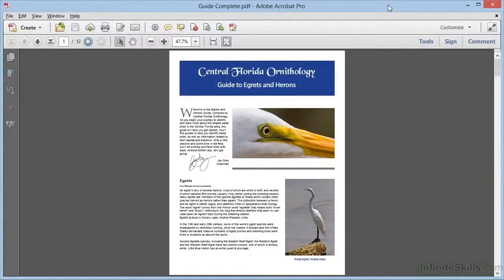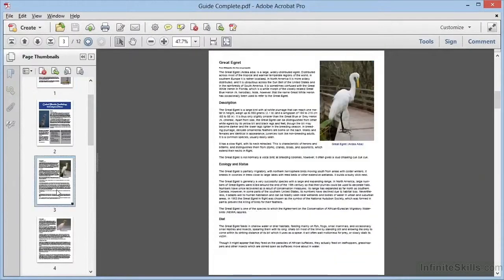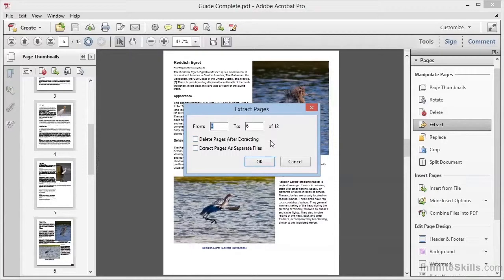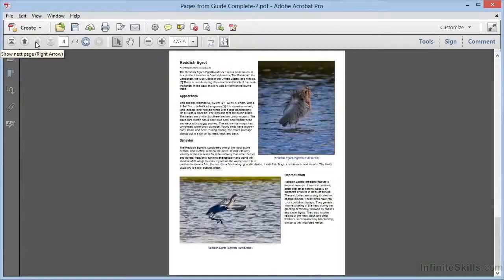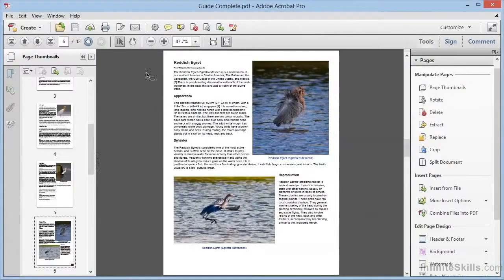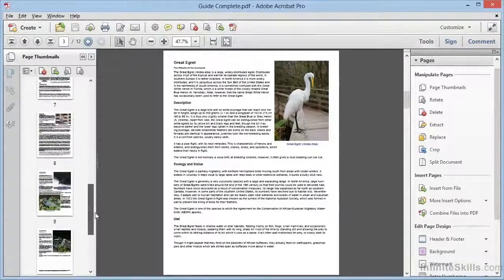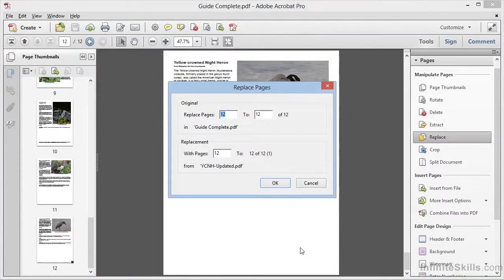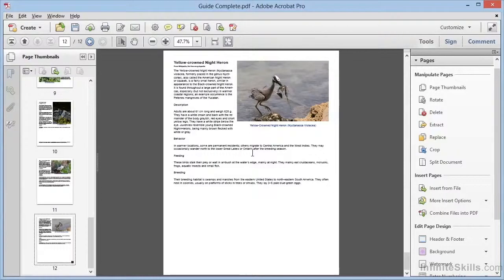Adobe Acrobat XI Tutorial | Extracting And Replacing Pages